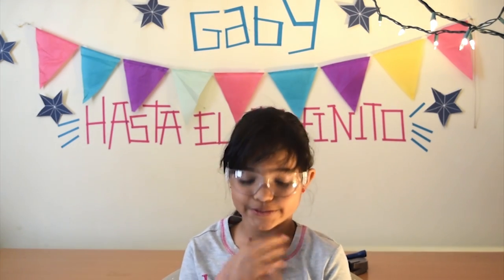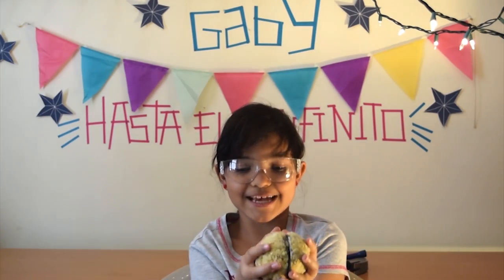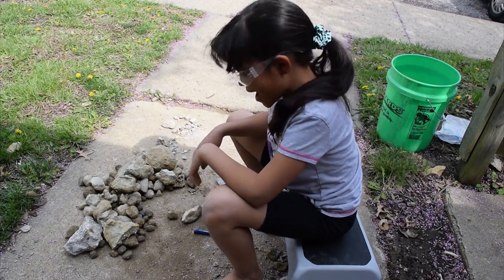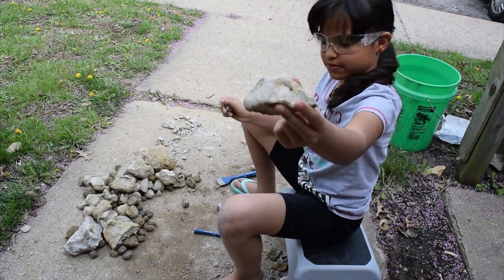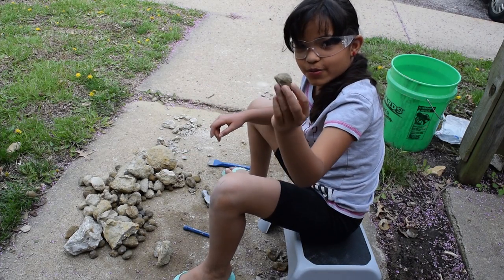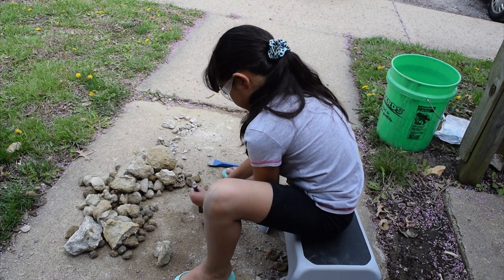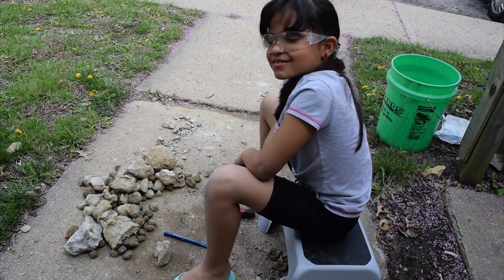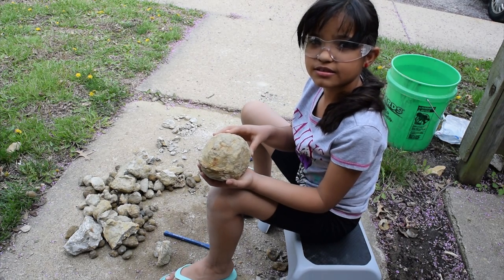Geode Mining Weekend!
We had a great field trip to Alexandria, MO! I've always wanted to go digging for rocks to explore my interest in geology and Sheffler's Geode Mine was a great place to learn. I hope you enjoy it as much as we enjoyed making it.